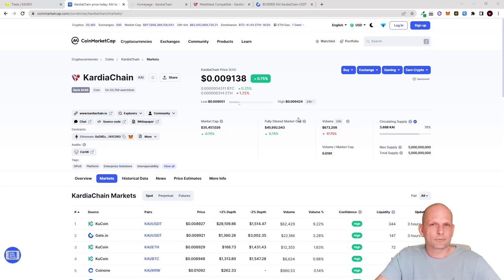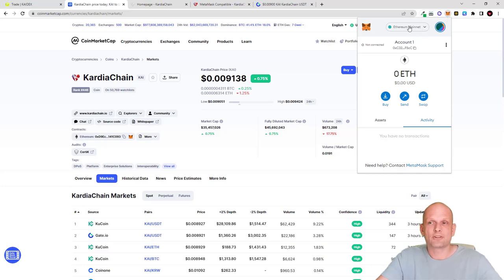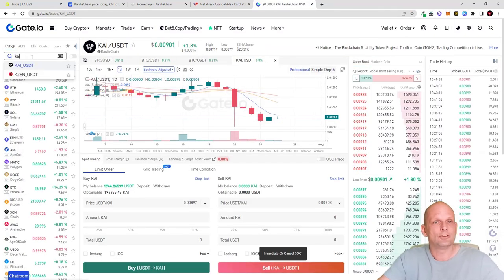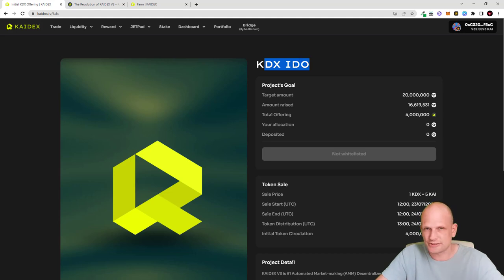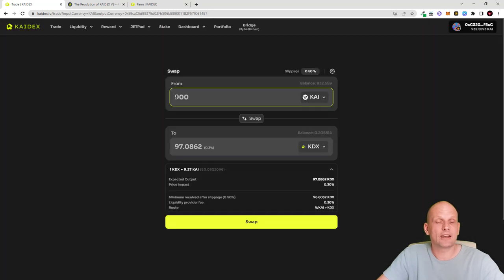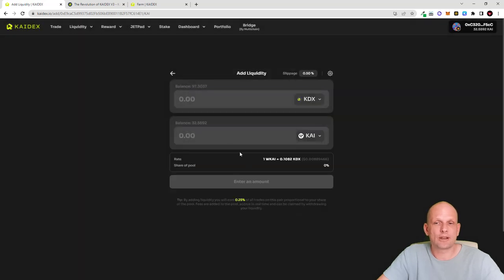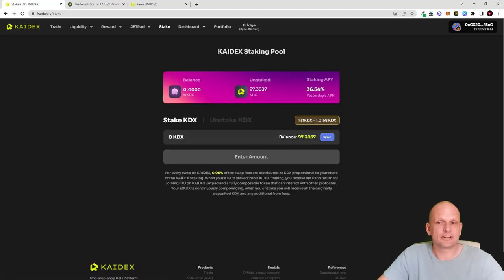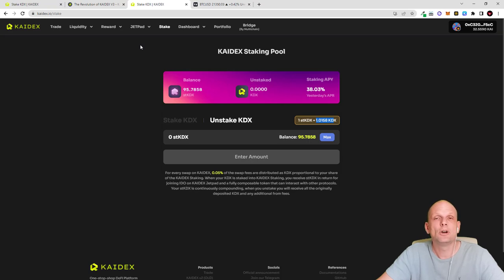NEW CRYPTO KAIDEX IDO REVIEW/STAKING!?!